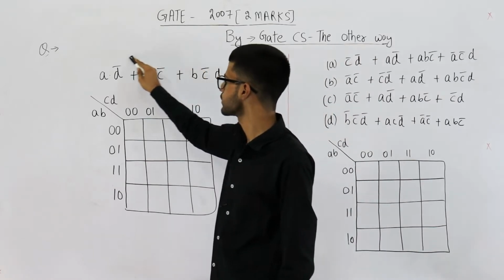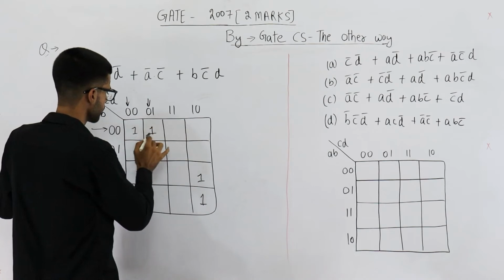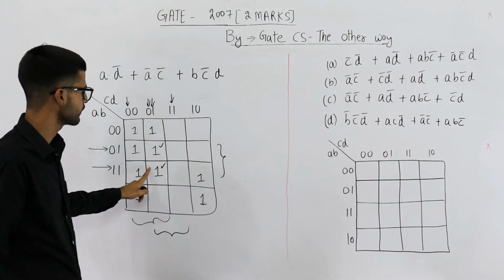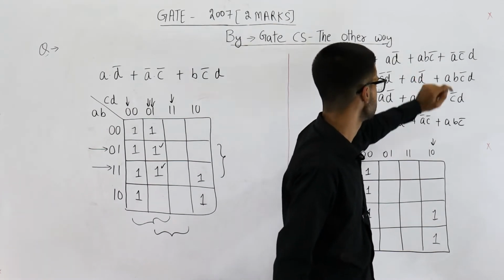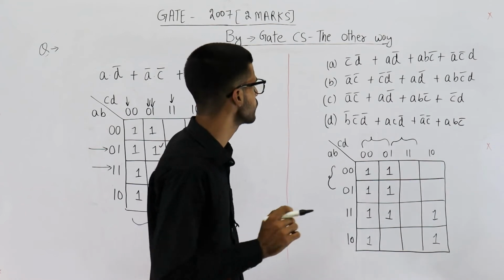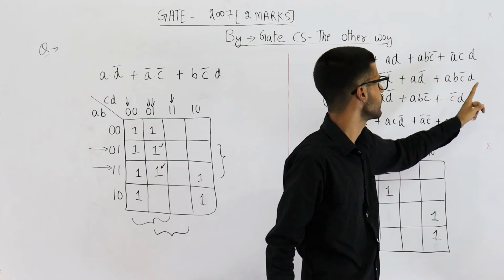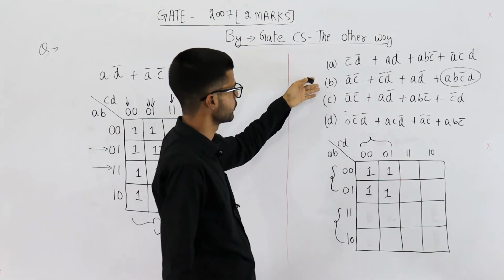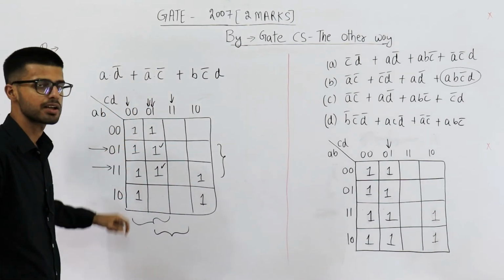Gate 2007 pyq DIGITAL | Which of the following Karnaugh Maps correctly represents the expression?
Which of the following Karnaugh Maps correctly represents the expression?